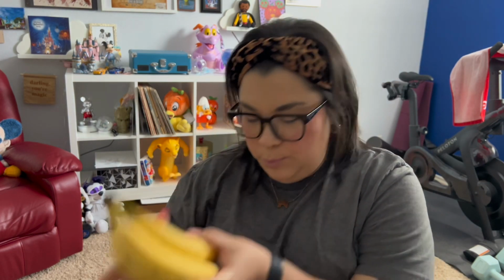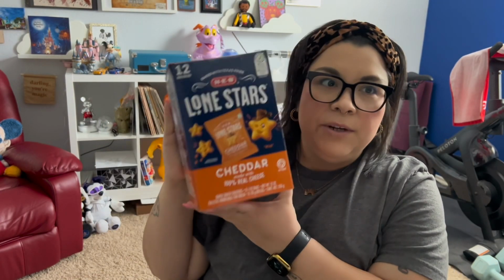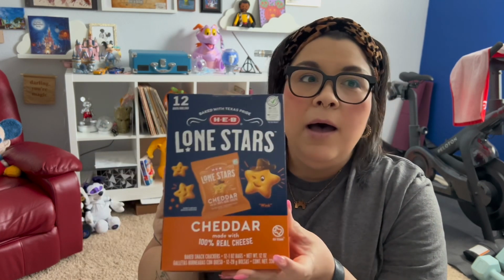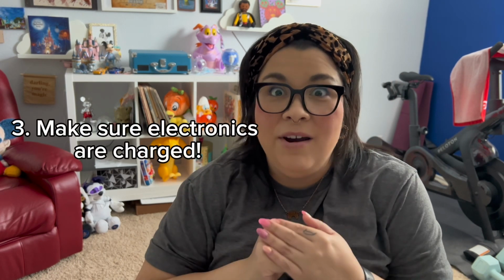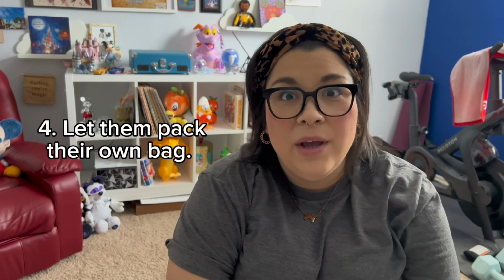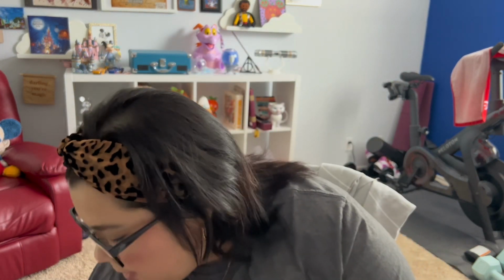5 Tips for a Road Trip with Kids: Spring Break 2024 Texas Road Trip Amarillo, TX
I don’t like road trips! But I’ve been wanting to visit the Texas Panhandle for years and this spring break was going to be the perfect time. We’re loading up the car for a 10 hour trek to Amarillo, TX and these are the 5 things I’m doing to get ready for the trip with kids!